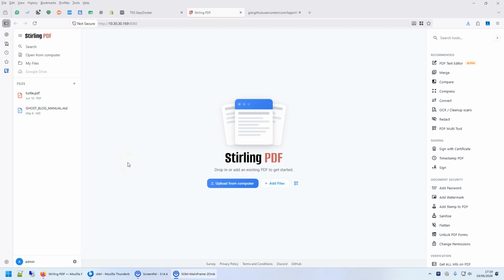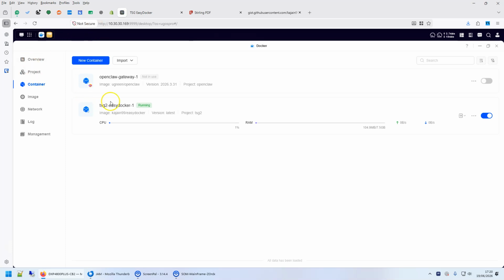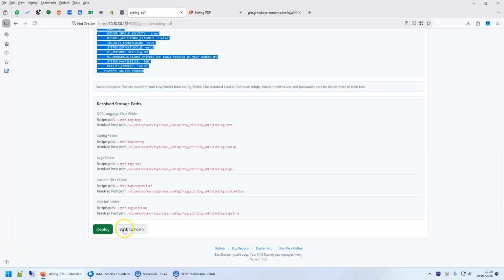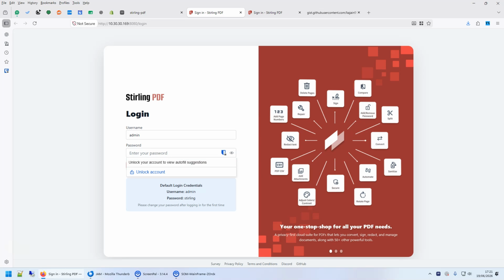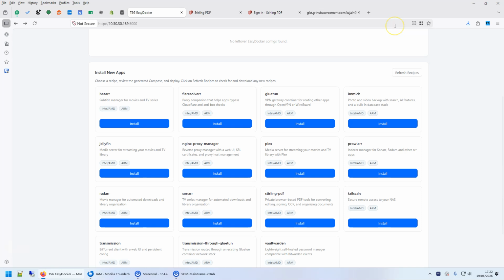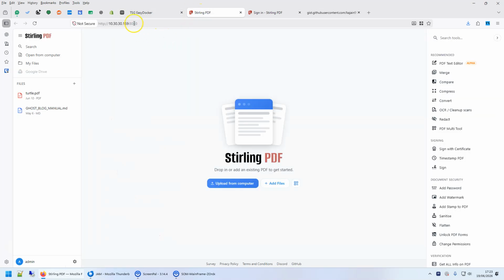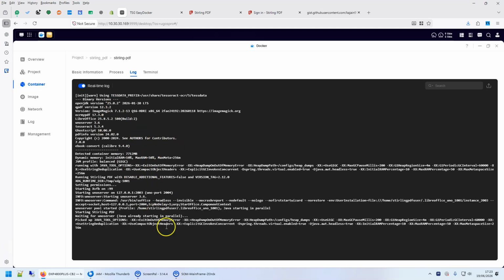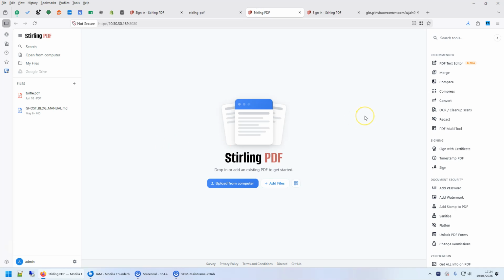One Click Install of Stirling PDF on your Ugreen NAS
I will show you how to install Stirling PDF on your NAS in a few minutes.  We will cover two installation methods, and you can choose either one

1. One-click installation using TSG EasyDocker (recommended)
2. Traditional installation using Docker Compose

I recommend TSG EasyDocker because it makes it very easy  to deploy  applications , Once installed, it allows you to deploy many popular applications such as Plex, Transmission, Tailscale, Immich, Stirling PDF, and more with just a few clicks and I keep adding new apps to it.